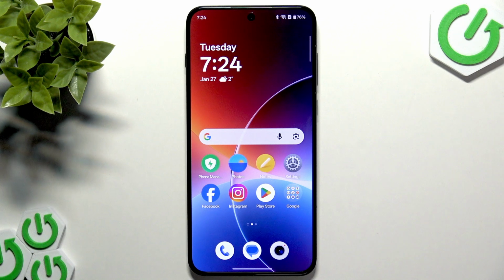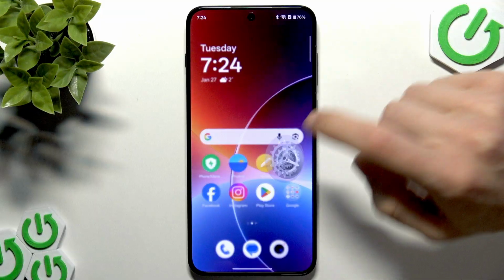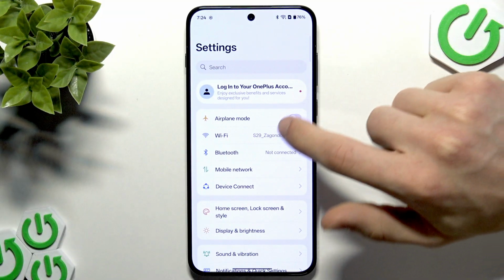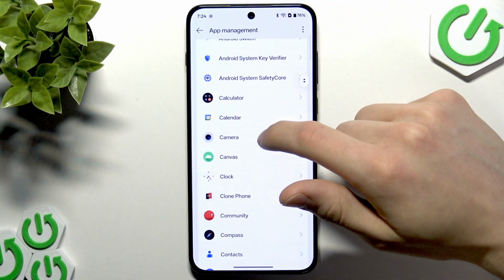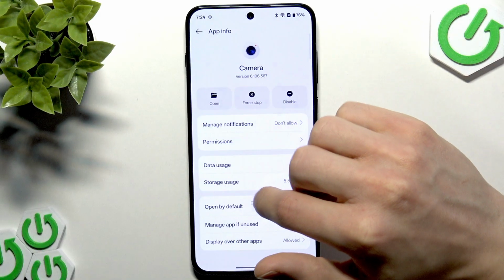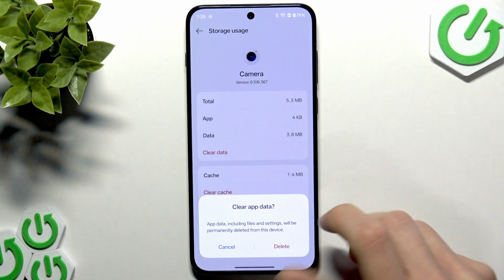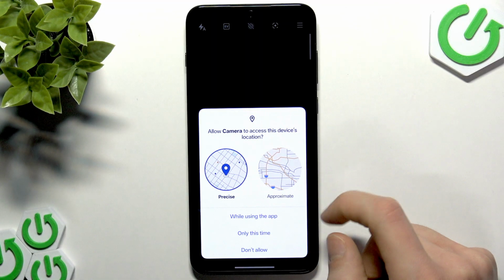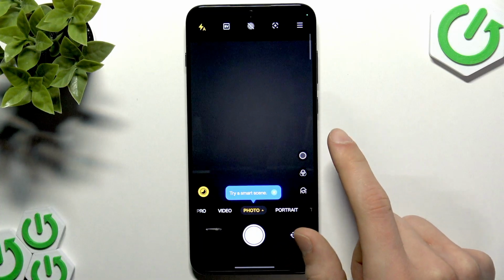OnePlus 15R – How to Fix Camera App Crashing or Freezing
In this short video we show simple steps to fix the Camera app when it crashes or freezes on your OnePlus 15R. You will learn how to open Settings, go to Apps → App management, find the Camera app, open Storage usage and tap Clear data to remove cache and app data, restart the Camera app and re-grant permissions. These quick troubleshooting steps resolve most "camera keeps stopping" or freezing issues on OnePlus 15R without complicated fixes.

How to fix camera app crashing on OnePlus 15R?
How to stop OnePlus 15R camera freezing?
How to clear camera app data on OnePlus 15R?

0:00 Intro – what this video solves
0:07 Open Settings and go to Apps menu
0:19 Select App management and find Camera app
0:31 Open Storage usage and tap Clear data (clears cache + data)
0:36 Restart Camera app and grant all permissions
0:49 Final check and outro